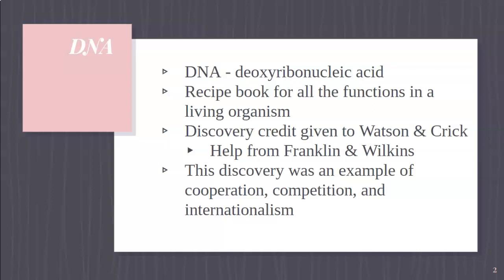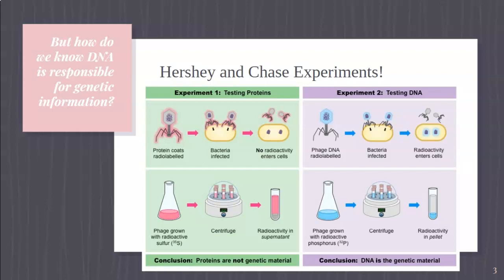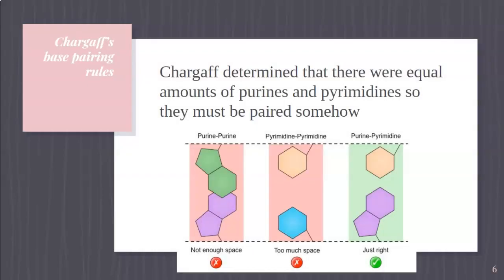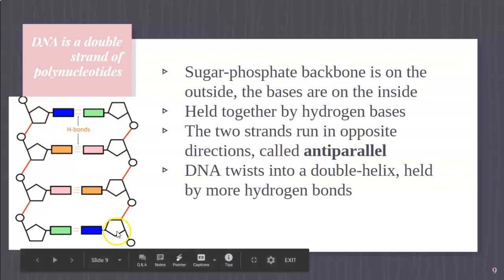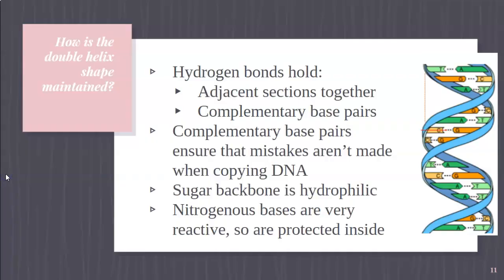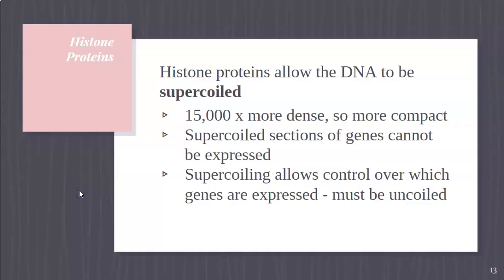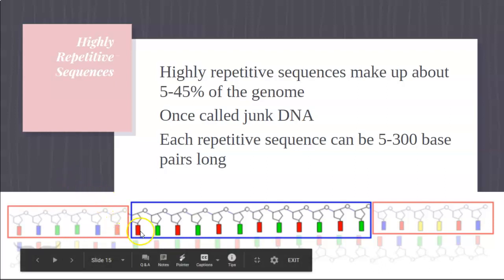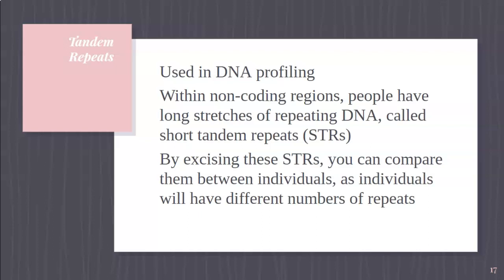7.1 DNA Structure